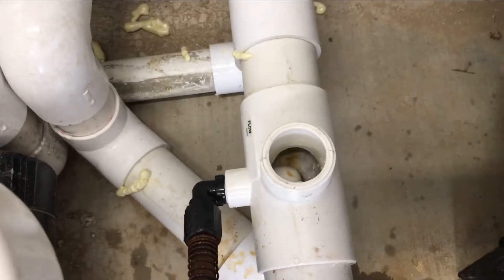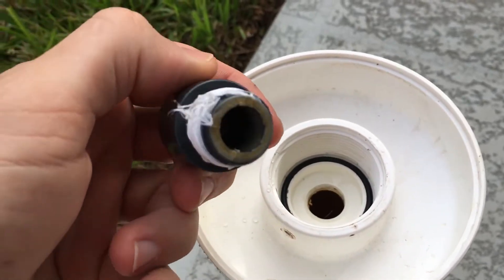How to REALLY fix a clogged Chlorine Feeder/Chlorinator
The short version is my check valve was clogged, and this video shows how I replaced it.  The tablets in my Pentair Rainbow 320 automatic chlorine feeder were not melting down at all, and I couldn't find a video here that really specifically covered the issue I was having, so I made this video.

SAFETY FIRST! You could be working with harmful substances, chemicals, and poisonous gas here, so make sure you are correctly using the right PPE to do this job safely.

The check valve (and adjacent rubber gasket if needed) are pretty easy to find at most online retailers that sell pool supplies.